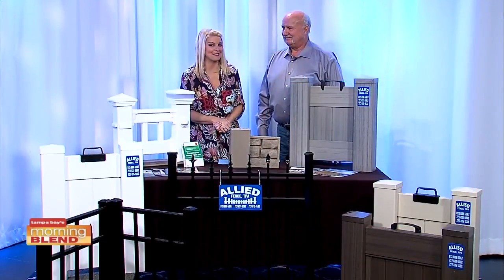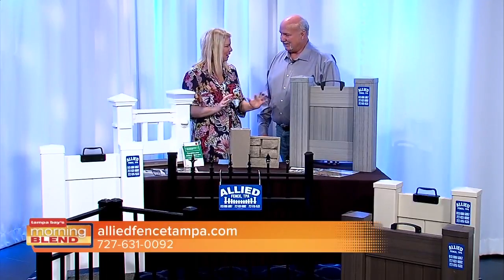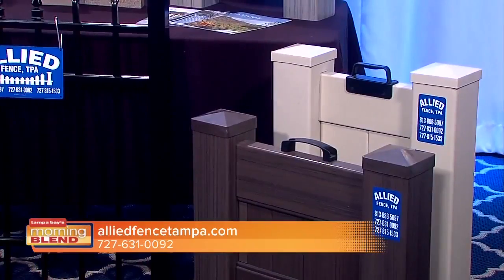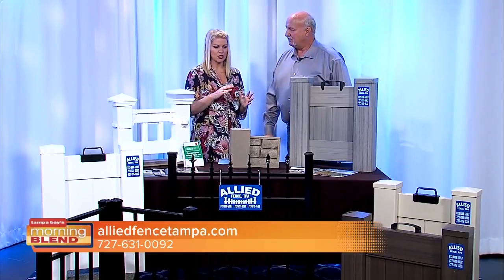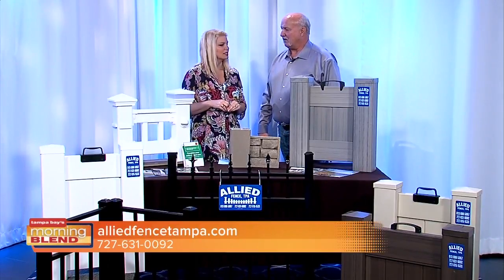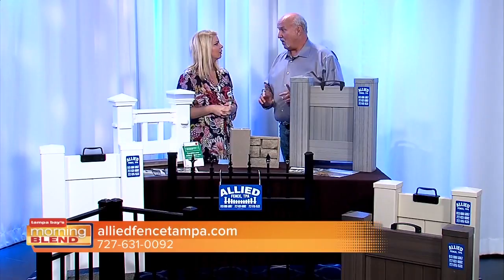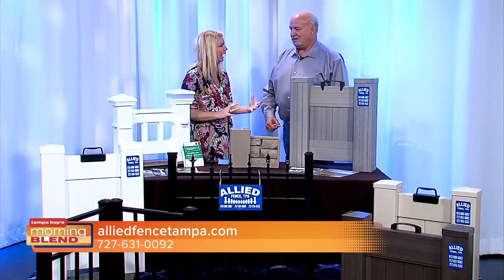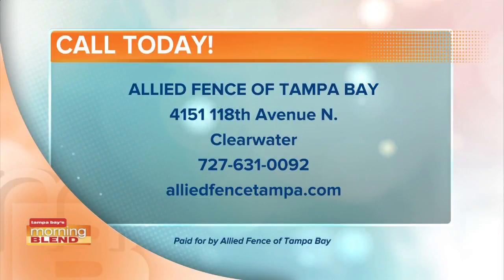Allied Fence | Morning Blend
We talk about how a fence can increase your property value.